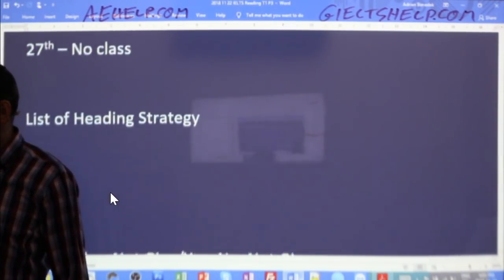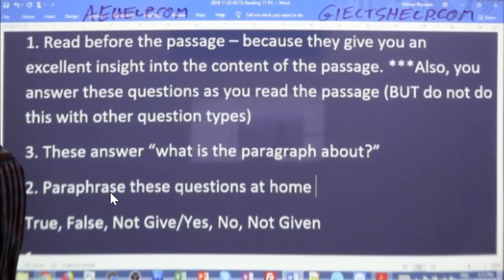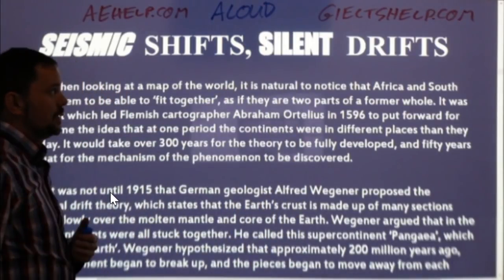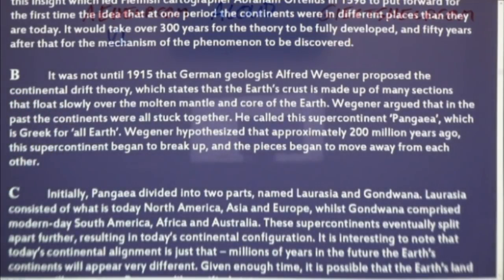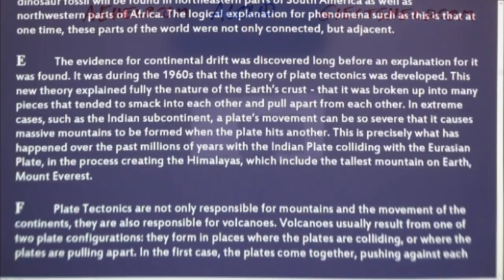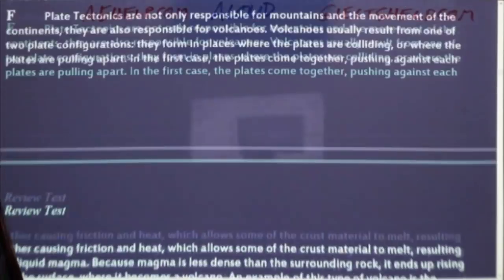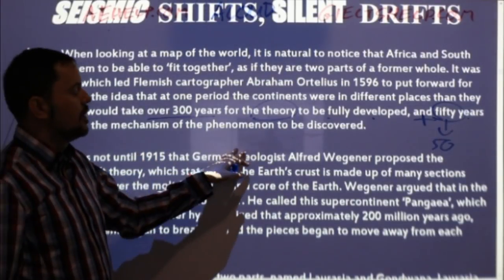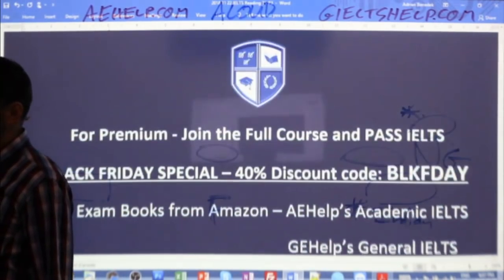IELTS Live Class - Reading - Strategy and Example for Band 9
IELTS live classes to improve band scores. - General IELTS

Write the correct number, i-xi, in boxes 14-19 on your answer sheet.
List of Headings
i
Violent eruptions - magma, lava and new islands
ii
The destruction of Pompeii
iii
Two continents become many
iv
Fossil evidence
v
Adjacent continents
vi
An intuitive notion
vii
The Ring of Fire
viii
The invisible threat
ix
Gondwana comes together
x
A hypothesis of unity and disunity
xi
A mechanism to match the theory is found
14 Paragraph A
Example
Answer
Paragraph B
x
15 Paragraph C
16 Paragraph D
17 Paragraph E
18 Paragraph F
19 Paragraph G

Questions 20-23
Do the following statements agree with the information given in Reading Passage 2?
In boxes 20-23 on your answer sheet, write
TRUE if the statement agrees with the information
FALSE if the statement contradicts the information
NOT GIVEN if there is no information on this
20 It took over 350 years for the theory and mechanism of continental drift to be fully developed.
21 The earth’s crusty shell is made up of plates which float slowly across the ocean
22 There is significant evidence that India was once attached to Antarctica.
23 Mount Everest is a result of a collision between the Eurasian and Himalayan plates.
Questions 24-26
Complete each sentence with the correct ending, A-F, below.
Write the correct letter, A-F, in boxes 24-26 on your answer sheet.
24 Plate tectonics result in mountains, volcanoes and
25 Volcanoes result from the difference in
26 A tsunami can result from a slip in
A
the density of common rock and magma
B
the combination of high temperature and low density
C
the temperature of the crust and mantle
D
the changing climate of today's earth
E
the part of the crust lying beneath open water
F
the motion of the continents

This video is an example of an academic IELTS reading section with question strategy for True, False, Not Given and Yes, No, Not Given to practice before and during the IELTS exam. It teaches important concepts for IELTS reading section. More videos can be seen after joining the full IELTS course on our This video will teach you the skills that will help you to reach success on this type of reading question in the 20 minute time limit. Follow the instructions carefully and make sure to practice. It is important to try different types of question for the reading, so you can think quickly and logically. Practice will help with speed and comprehension of reading. Enjoy.